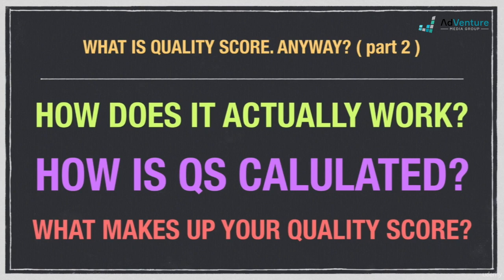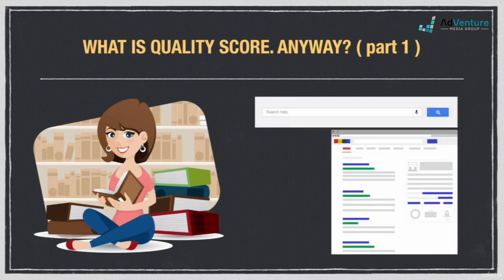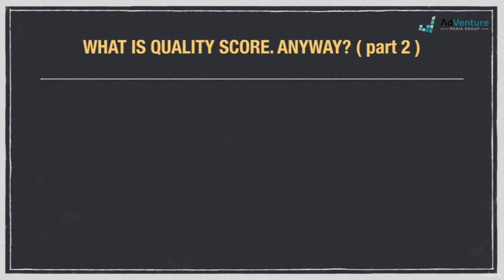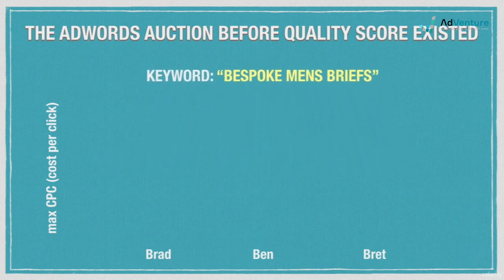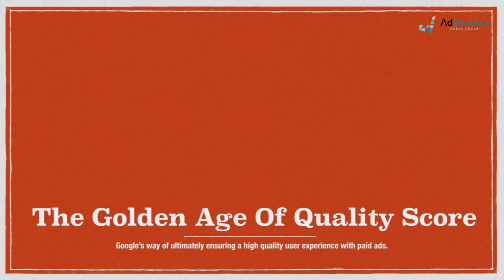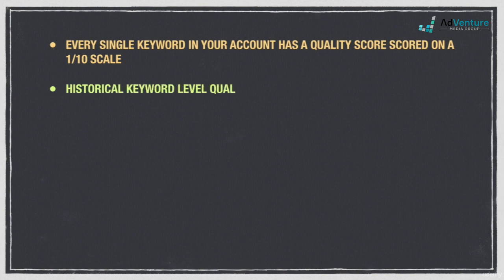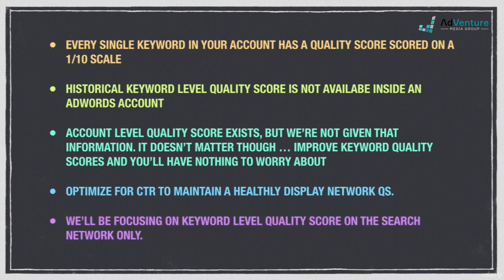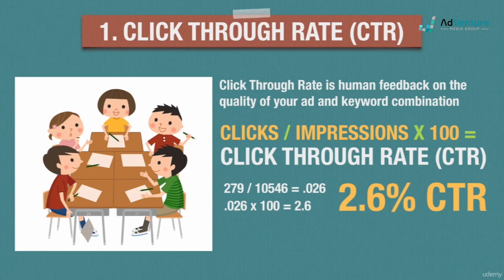GoogleADs Quality Score Explained. How to Get Your Ads Ranked Higher 2022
Quality score is complex at a glance, but can be simply broken down, but you need to understand this to have successful campaigns! It's not just the highest bid, it's CPC driven as well as more as we'll show you in this tutorial GoogleAds video. Check it out!